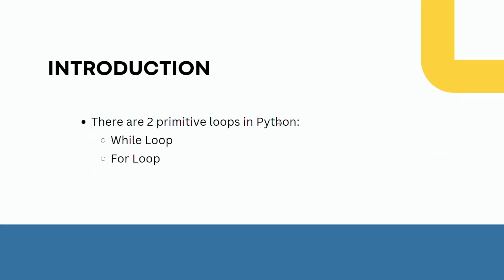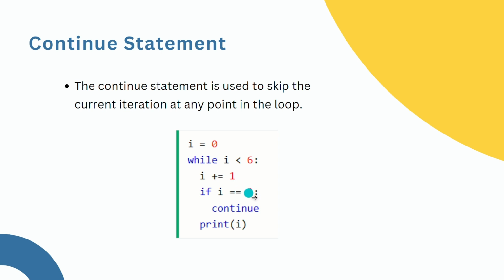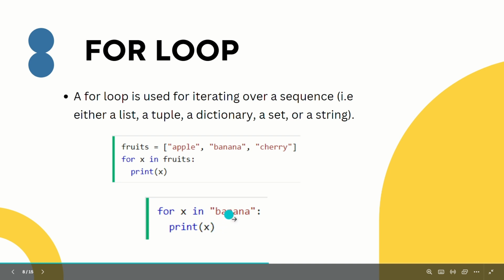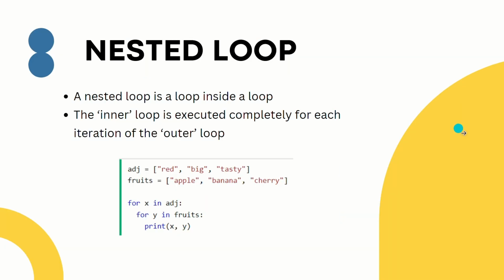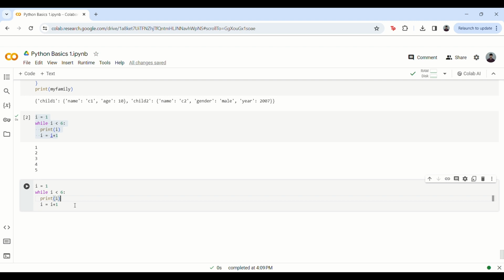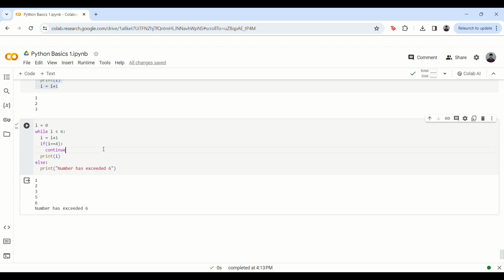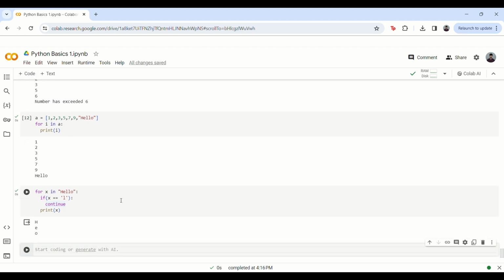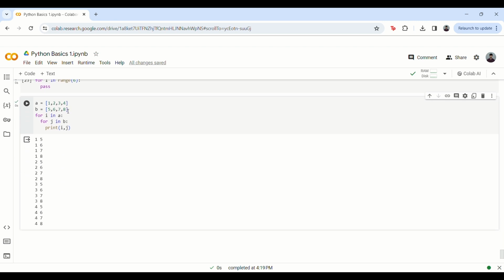Loops in Python | Python for Data Science | Lec#10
In this video we talk about the primitive loops in Python

Chapters:
00:00:00 Introduction
00:00:37 While Loop
00:01:17  Break Statement
00:02:43 Continue Statement
00:04:49 Else Statement
00:05:34 For Loop
00:07:07 The range() Function
00:08:27 The Pass Statement
00:08:59 Nested Loop
00:10:34 Sample Code